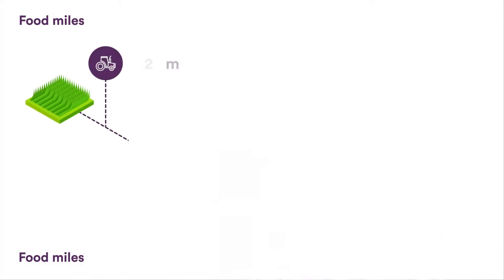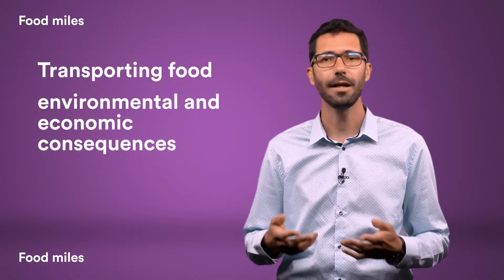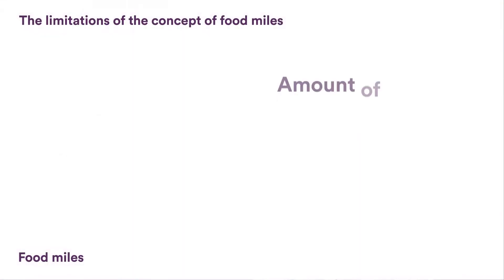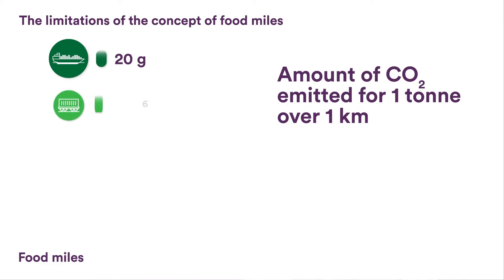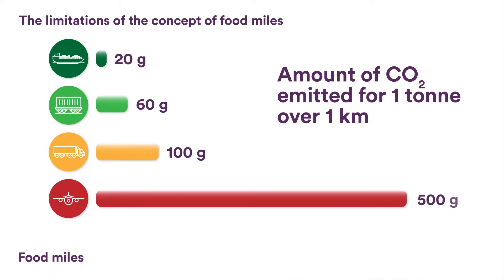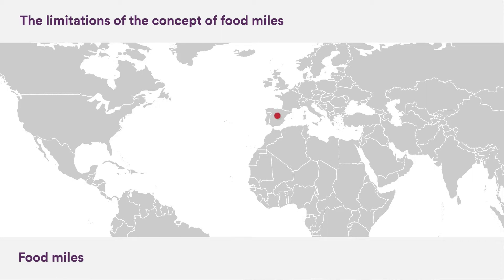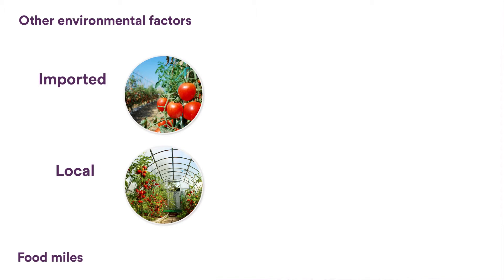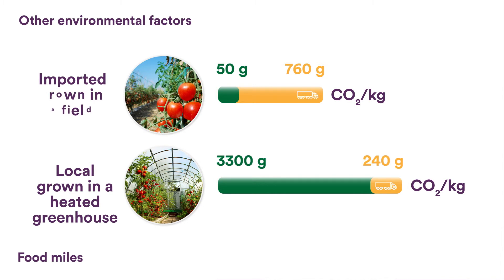Ecology and food economy - Food miles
Food has always travelled for sale in regions or countries of varying distance from its place of production.

The term ‘food miles’ was initiated to highlight the fact that transporting food has environmental and economic consequences.

The greater the distance food travels, the more energy the transportation consumes and the more CO2 it will release. These emissions have a significant impact on air quality and contribute to global warming.

This purely distance-based approach is relatively reductive, since the exact environmental impact depends on the means of transport used.

The concept of food miles is also limited in the sense that it only addresses the question of distance and transportation. Transit generates only part of the energy expenditure and greenhouse gas emissions.

Food miles are only an initial approximation of a product’s environmental impact.